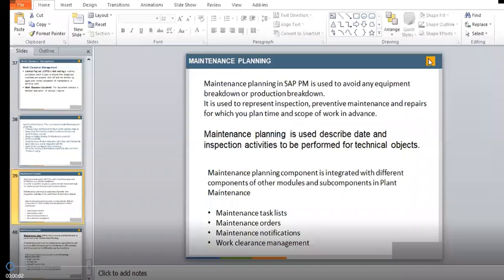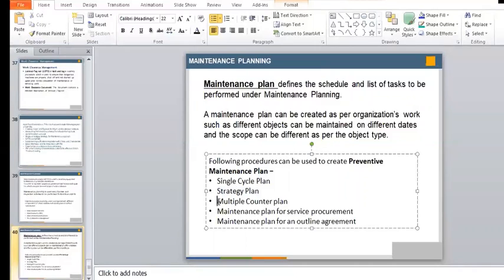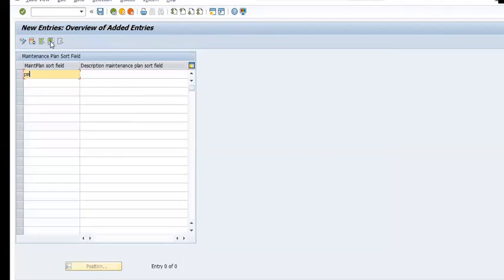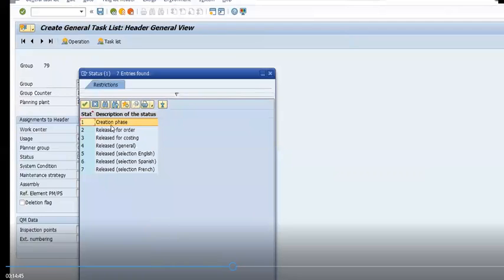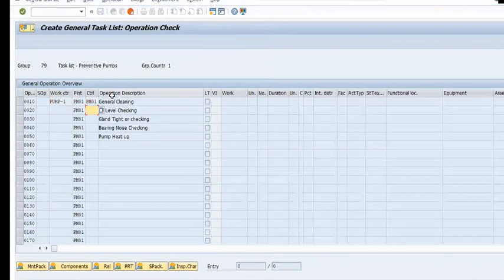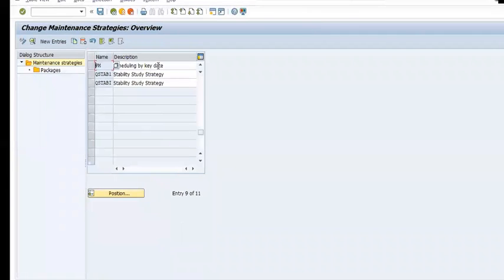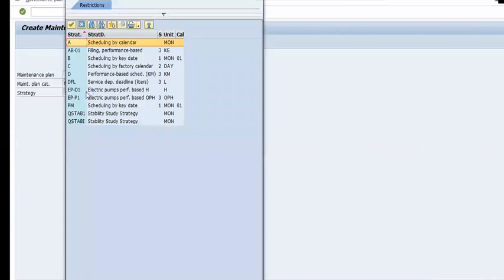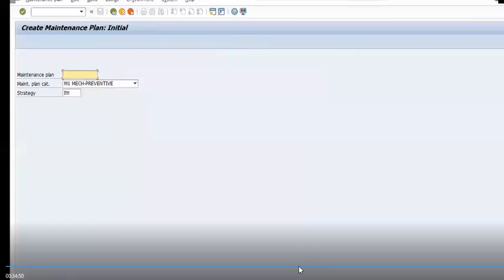SAP PM Maintenance Planning configuration and process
🎓 RECOMMENDED SAP COURSES:
SAP Maintenance Plan configuration and maintenance planning process